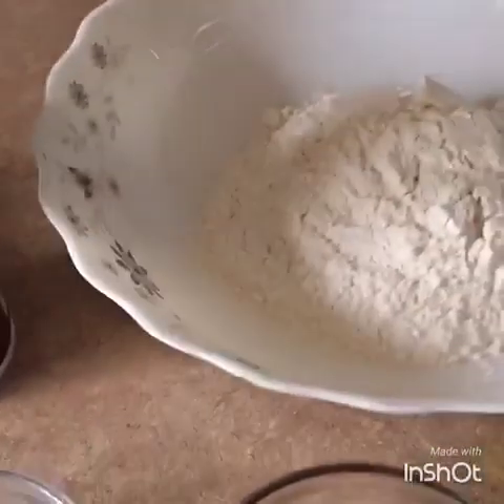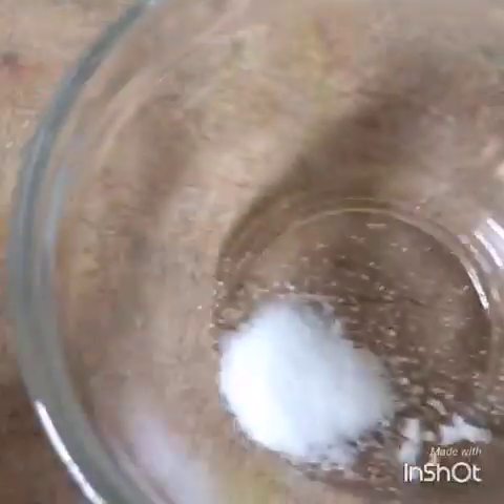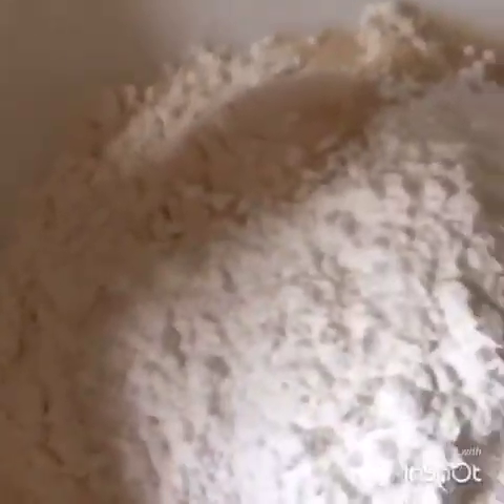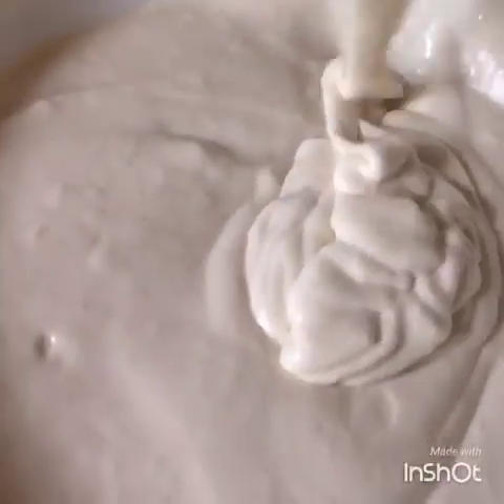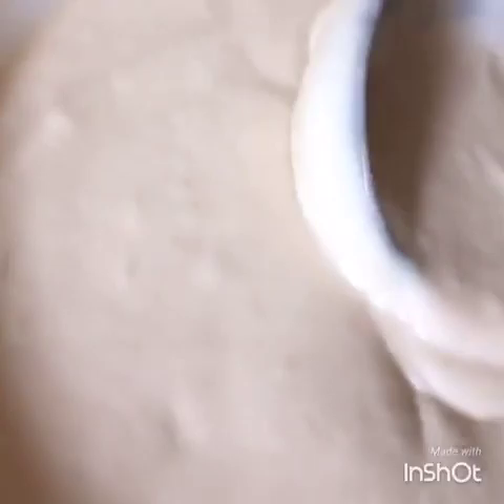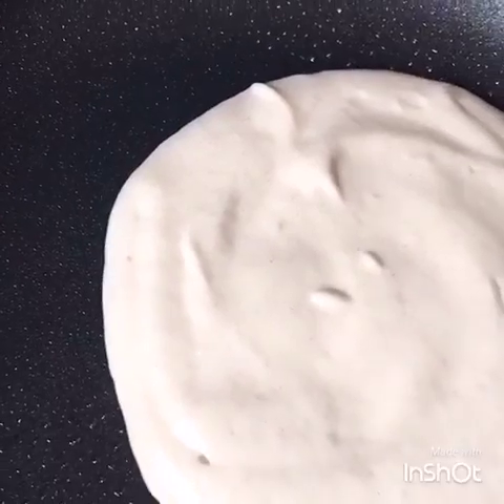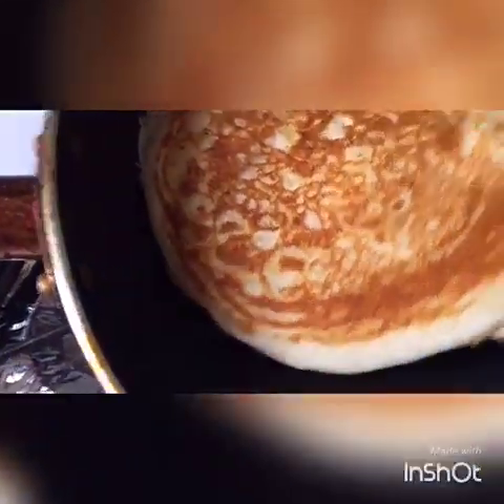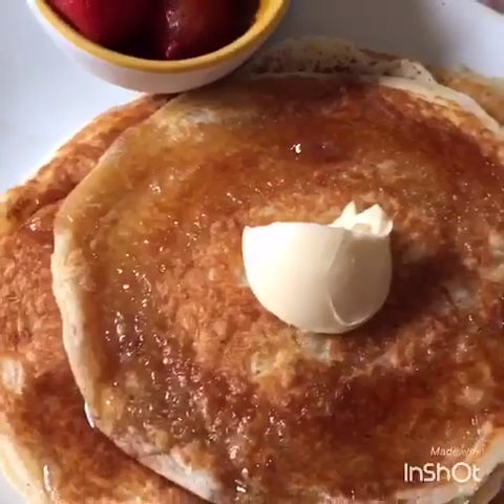How to make vegan pancake ..Eggless pancake